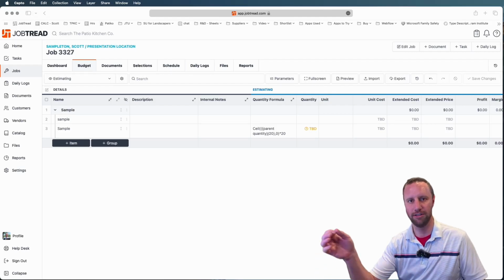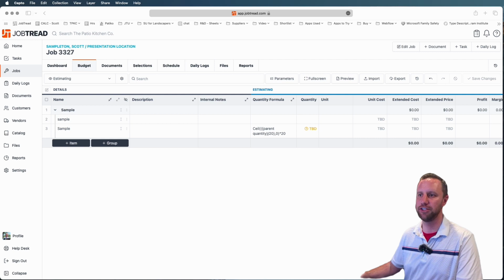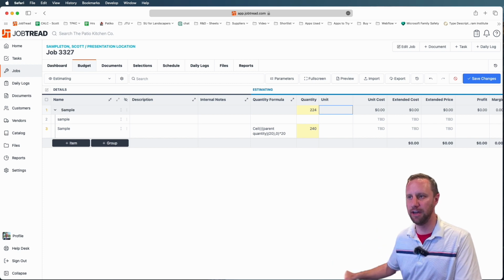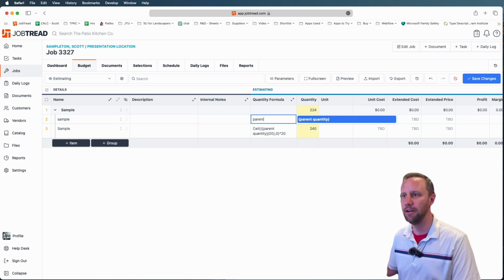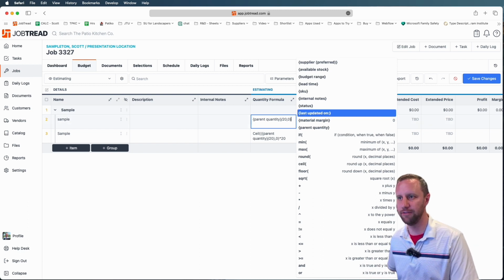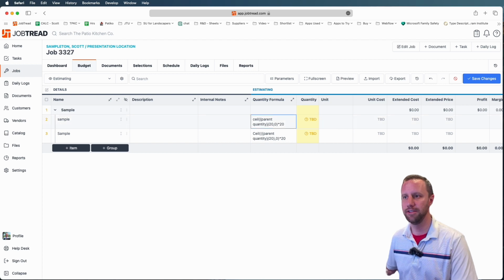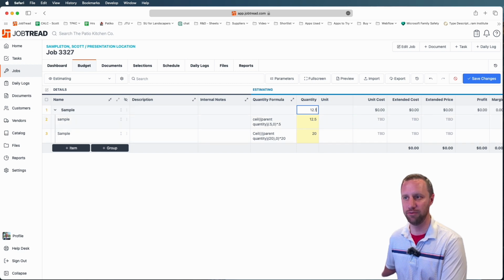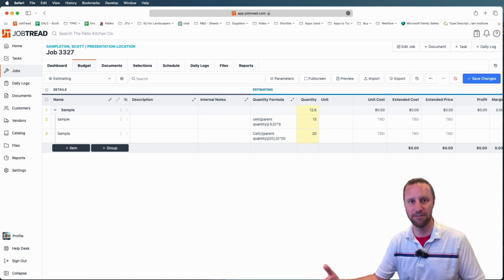Formulas Round by Custom Increment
Rounding by a Specific Increment in JobTread Using the CEILING Function

In this video, we’ll walk through how to build a formula in JobTread that rounds numbers to a specific increment. Whether you're purchasing materials in bulk, rounding up to the nearest half ton, or working with fixed quantity increments, this method ensures your calculations align with real-world purchasing requirements.

We'll be using the CEILING function to round up to the nearest specified value. This is especially useful when:
✔ You buy materials in set increments (e.g., pallets of 20)
✔ You need to round up to the nearest half unit
✔ You want to prevent odd quantities that don’t match supplier requirements

Watch as we break down the formula step by step and test it with different values to ensure accurate rounding.

-Timestamps-
0:00 Intro
1:15 Build Formula
2:05 Watch it work